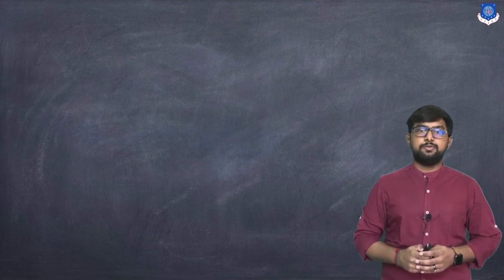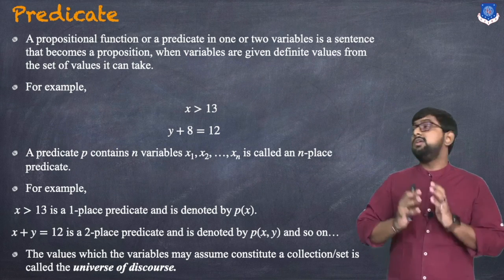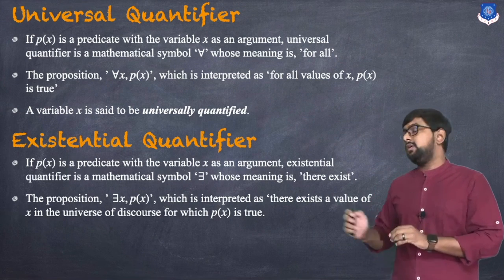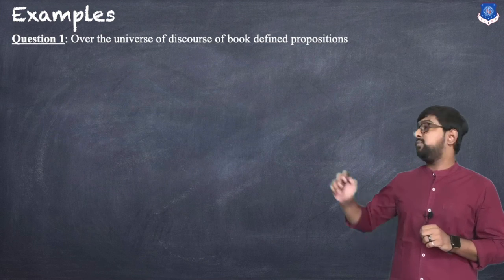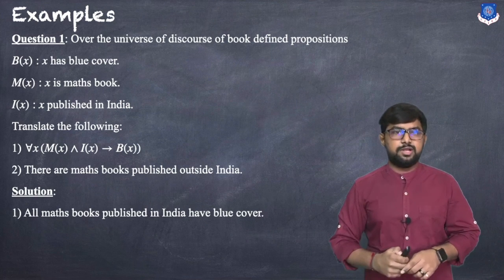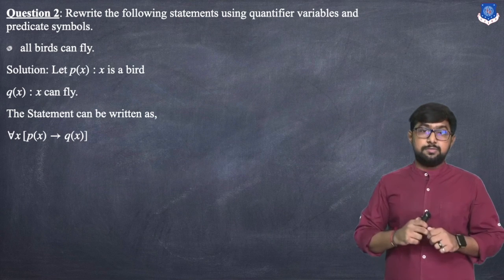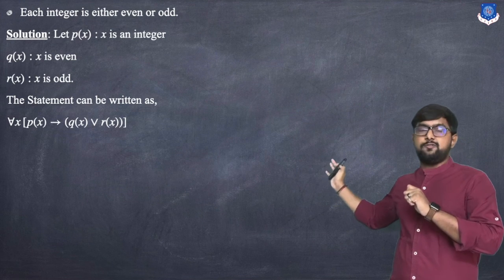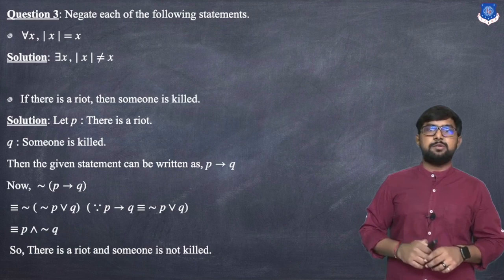What is a Predicate Logic? | Quantifiers | Examples | Discrete Mathematics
Topics Covered:
Predicate Logic
Universal Quantifier
Existential Quantifier
Examples